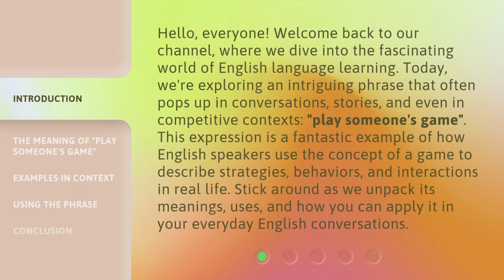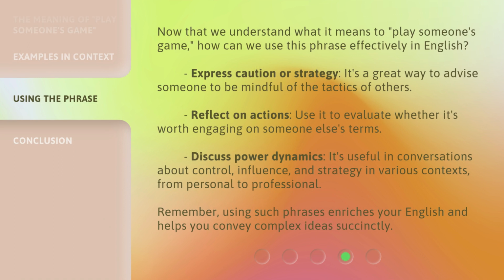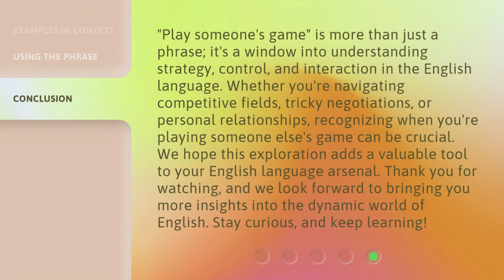Mastering the Game of Strategy: Understanding "Play Someone's Game"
Cracking the Code: Deciphering 'Play Someone's Game' • Unlock the secrets to mastering strategic gameplay by understanding the concept of 'Play Someone's Game'. Learn how to navigate and excel in any competitive situation with this insightful video.

00:00 • Introduction - Mastering the Game of Strategy: Understanding "Play Someone's Game"
00:48 • The Meaning of "Play Someone's Game"
01:37 • Examples in Context
02:17 • Using the Phrase